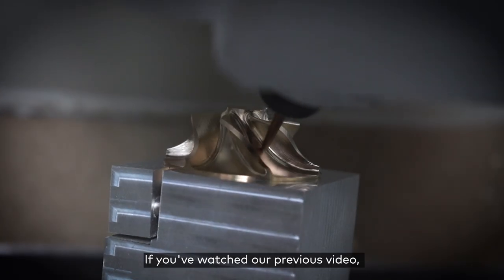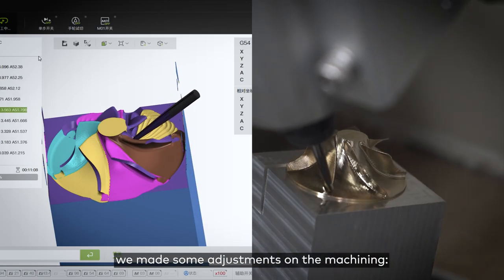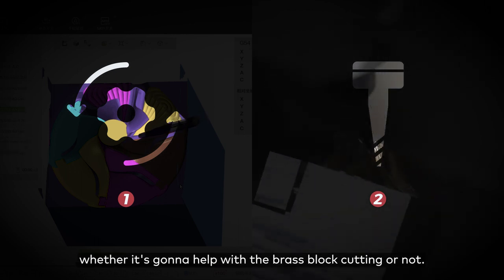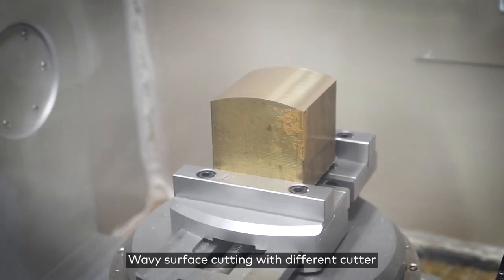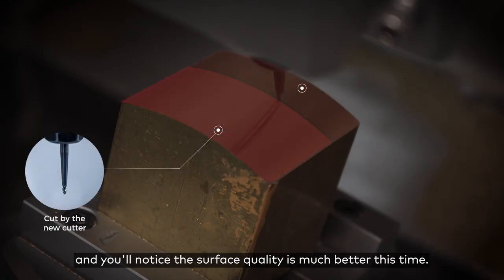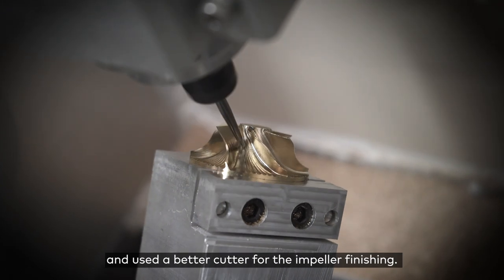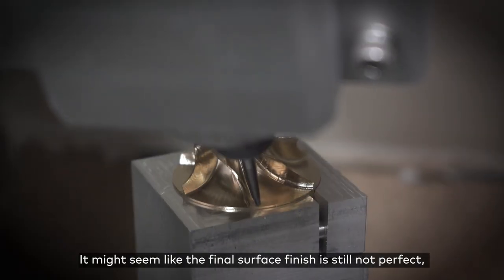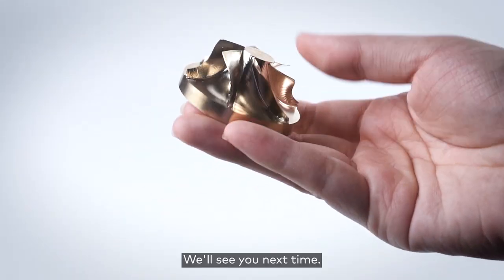Self-developed 5 axis CNC Machine Milling Brass with Improved Machining Process | UNIONX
On the basis of the machining we did last time, we improved the machining process by
Optimizing the cutting program
Opting for a better tapered ball nose end mill cutter for finishing
We designed 2 tests to see if it can help withe the brass machining or not. Check this video out.

Unionx is developing 5-axis CNC machines including controller, software, etc. We hope to provide mature solutions in 5-axis and other high-tech fields. Check how we built our cnc machine

We'll post more in the coming days! You'll definitely find more fun stuff on our